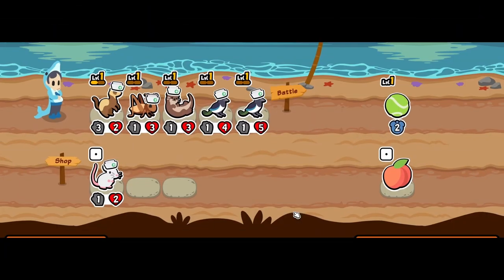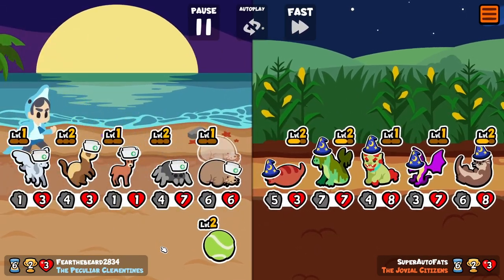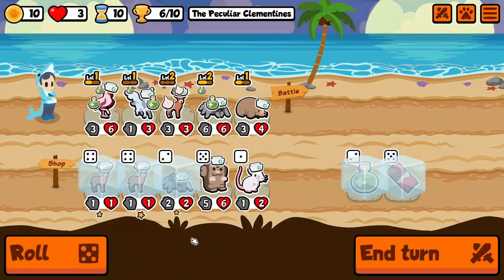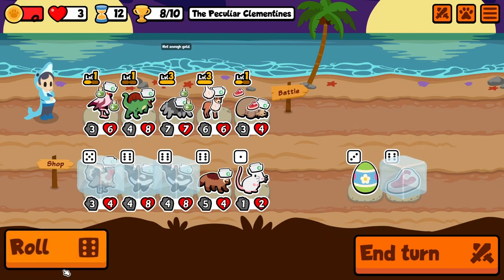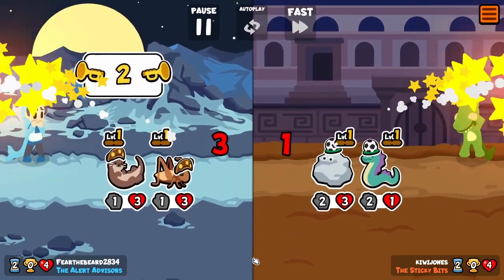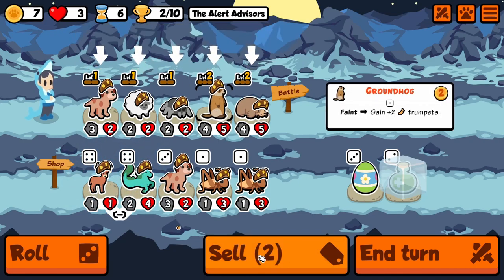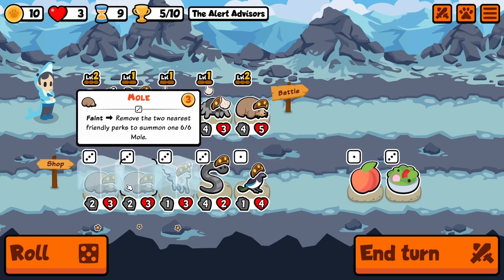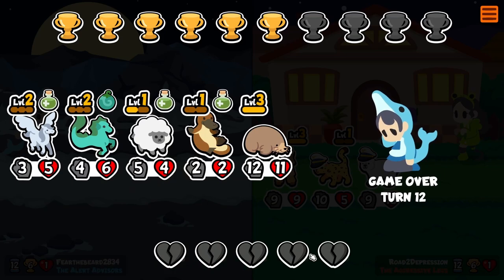My New Favorite Perk for the Mole Strategy (Super Auto Pets)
New Super Auto Pets weekly and I think I have found the best perk to pair with a mole squad!